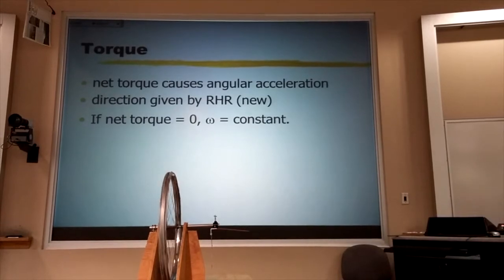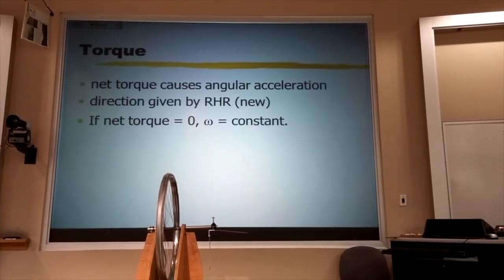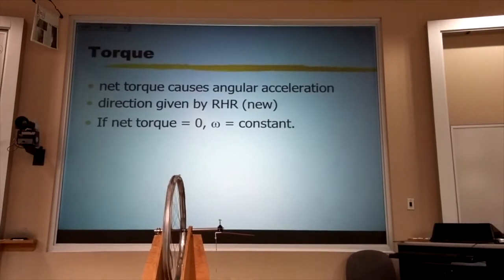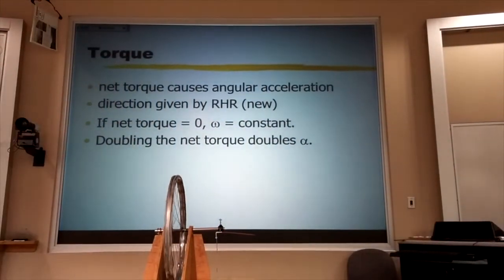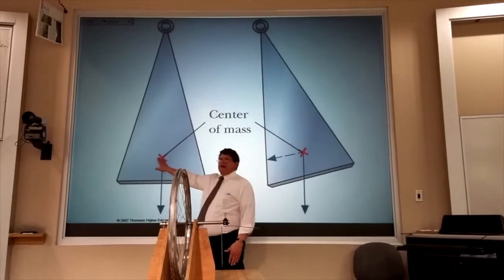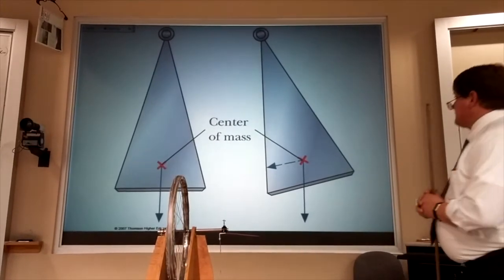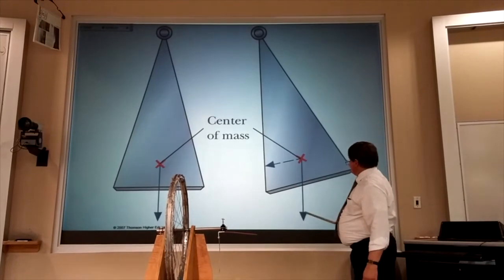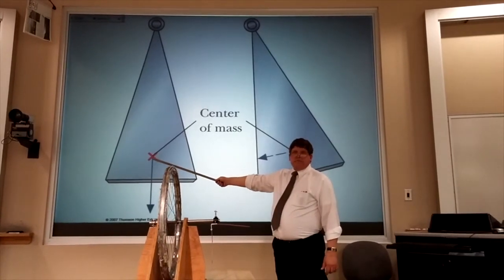Torque and Stability Quick Concept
The concept of torque explains why the center of mass seeks a location directly below the support for a suspended object.